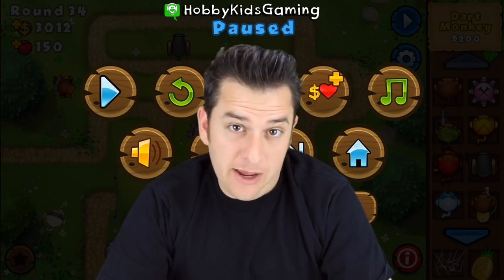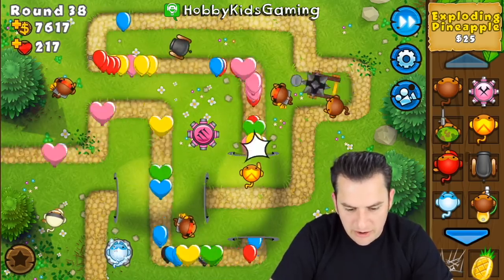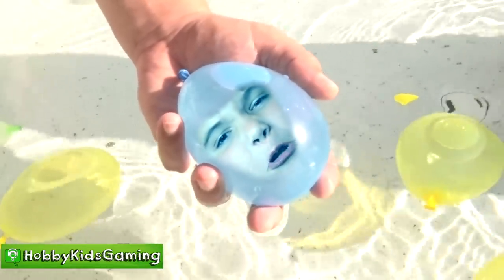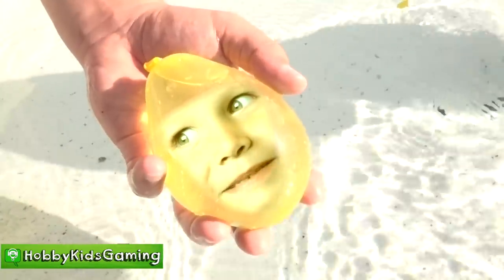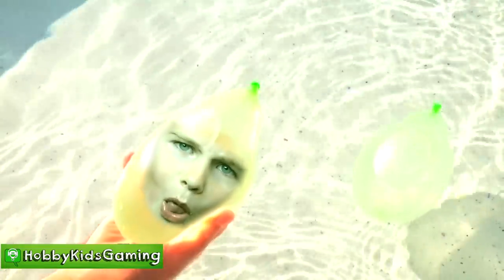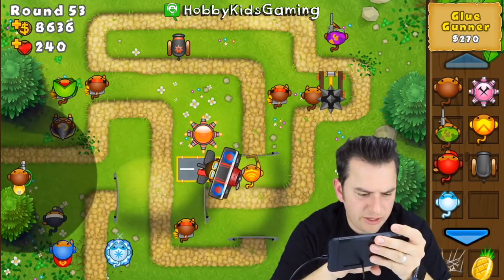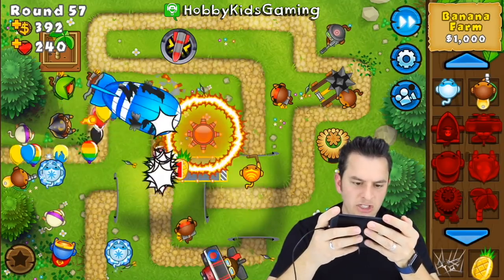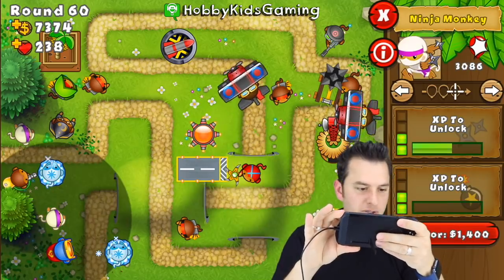BLOONS Video Game App and Water Balloon Play with Surprises!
Will HobbyDad get soaked?  HobbyGuy play Bloons iPhone Game App and tries to pop all the balloons!

Hit Chart Nr5
Ibiza Pop Beat 4
Shark Waters
Adventurous

---GAME INFO---
Bloons Game App on iPhone